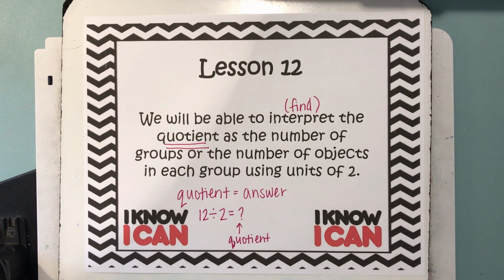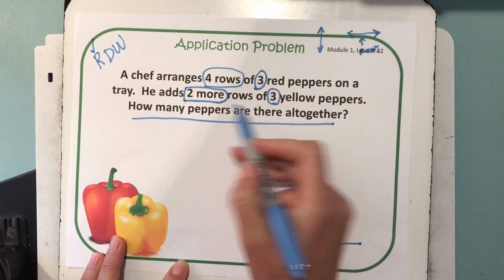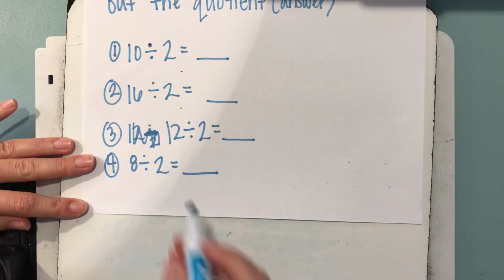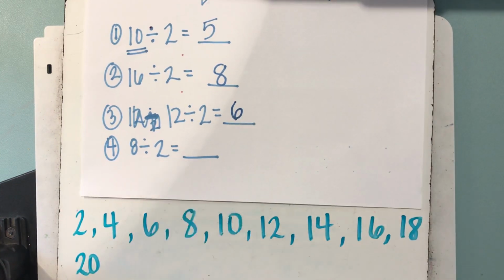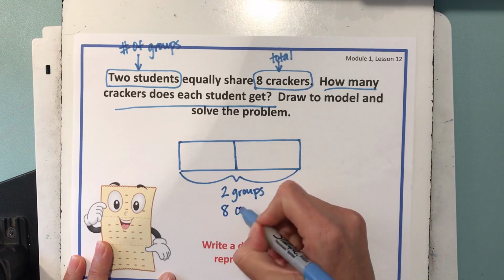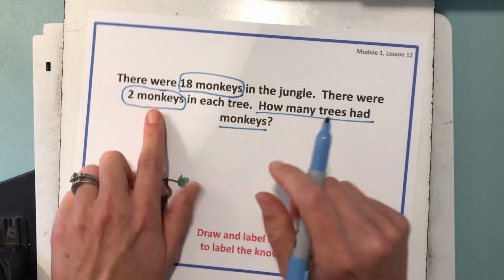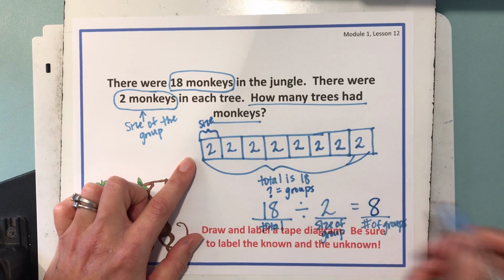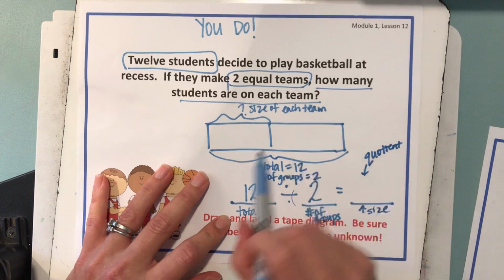Lesson 12, module 1